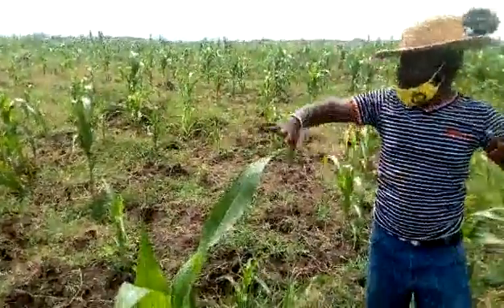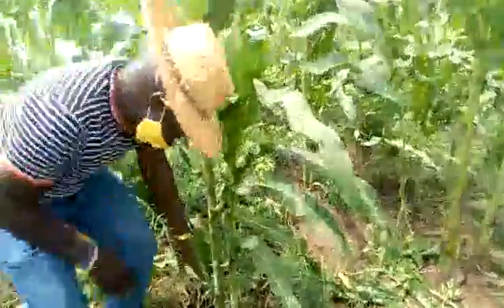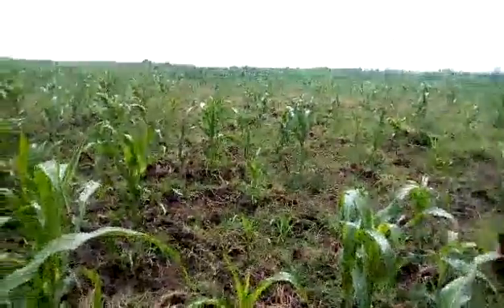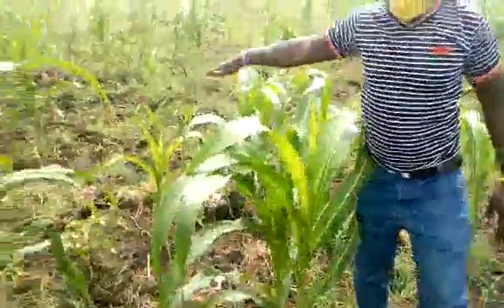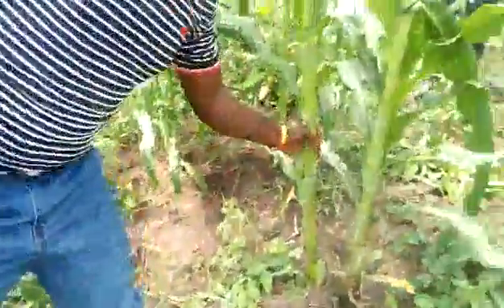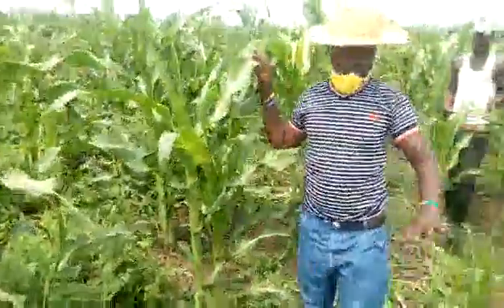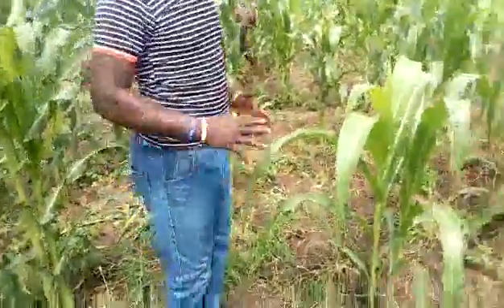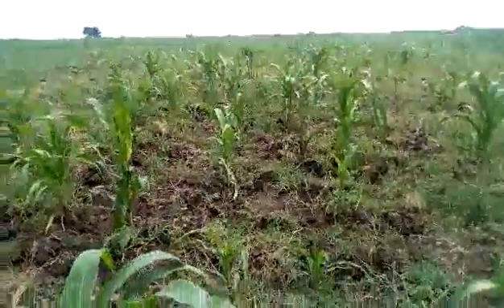Video comparing maize with and without urine Uganda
Urine is an incredible fertilizer, both human urine and animal urine.  It has nitrogen, phosphorus and potassium.  It is often better than commercial fertilizer.  This video shows the results of one cup of human urine poured on the ground at the base of the maize plant when the plant was knee high.

Crop yields can double with urine.